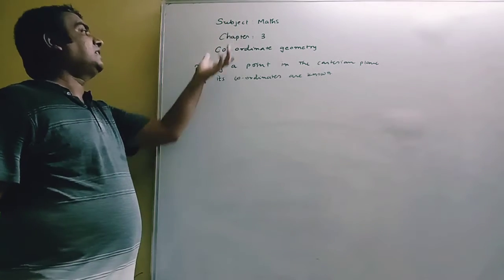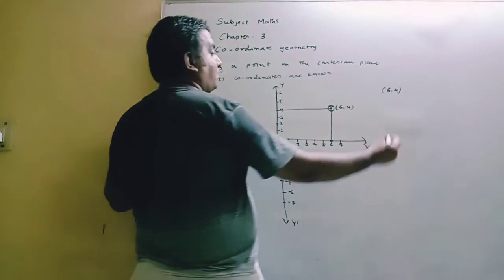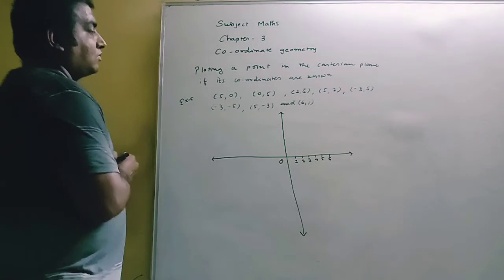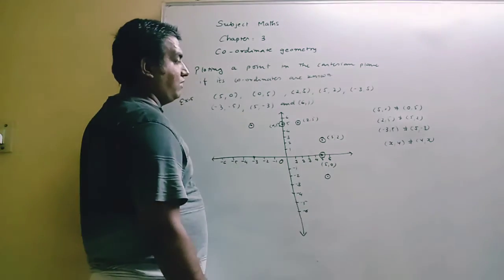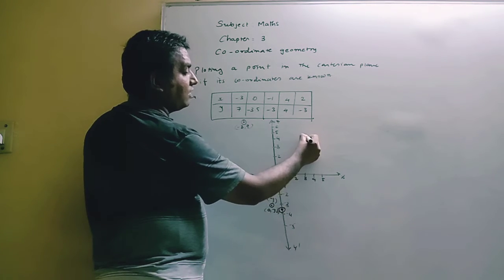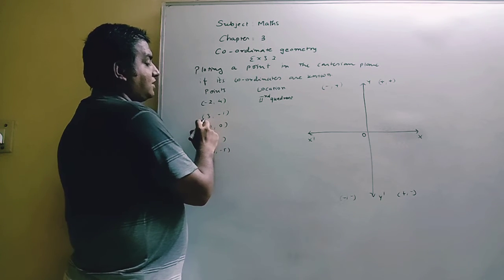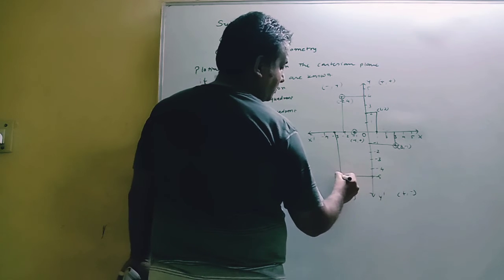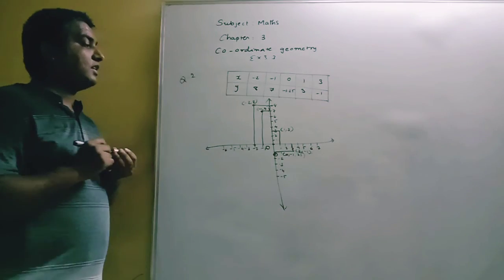Class 9 Maths chapter 3 co-ordinate geometry point plotting in the plane